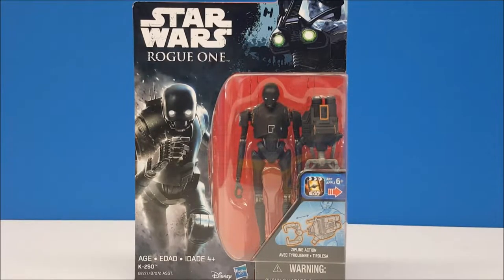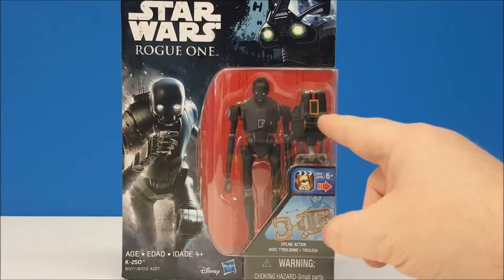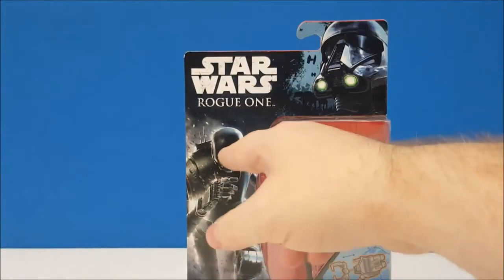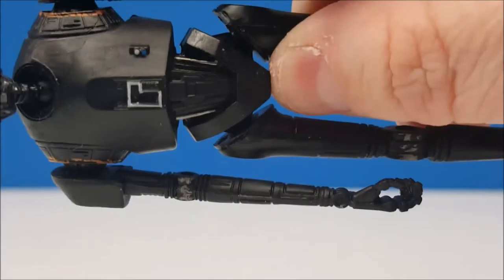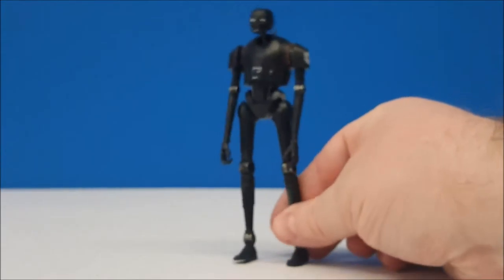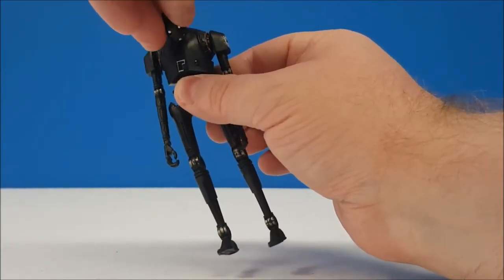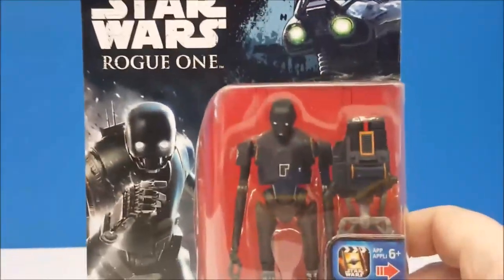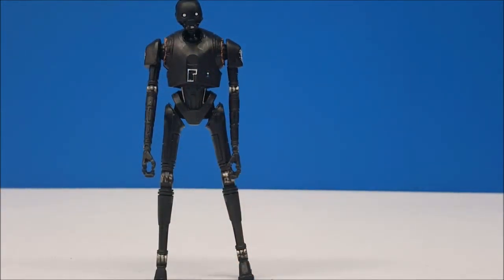K2S0 Toy Review -Star Wars Rogue One -Hasbro 3 3/4" action figure (May the 4th Be With You)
This Video is NOT made for kids, This video is for adult collectors K2S0 Toy Review -Star Wars Rogue One -Hasbro 3 3/4" action figure 2016 (May the 4th Be With You)
K2S0 Rogue One 3 3/4" action figure Hasbro Star Wars action figures

today we look at the Star Wars Rogue One K2S0 Figure which was released on Force Friday.

Comicgeddon hosted by Shannon Cornthwaite and John Wise
A Dutch Oven Production

Daily and weekly uploads.

Where all geek culture collides!

comic books, tv shows, cw arrowverse, star trek, star wars, movie reviews, toy reviews, video games, board games, comic books for beginners, and youtube challenge videos.